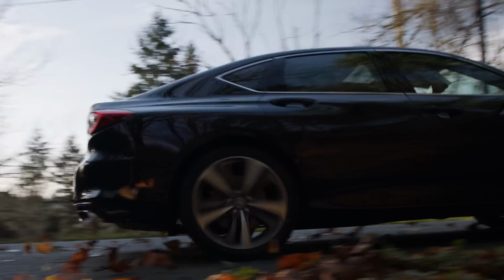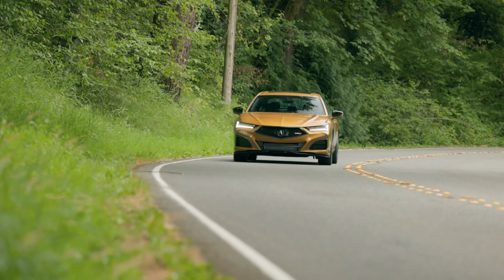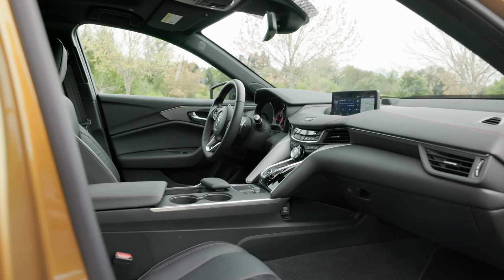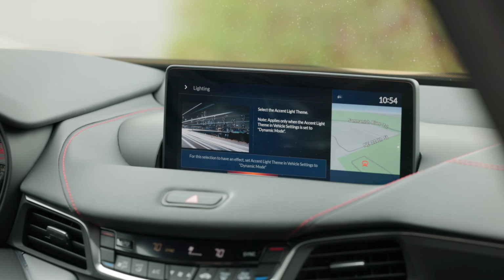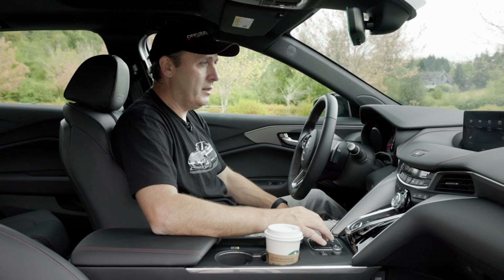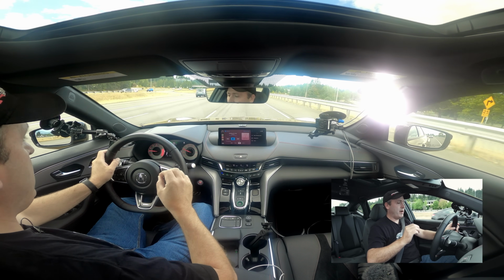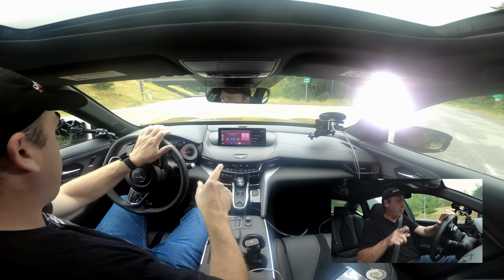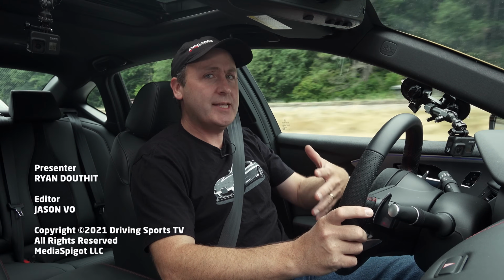2021 Acura TLX Type-S Sport Sedan Reviewed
The 2021 Acura TLX Type-S brings more power and better handling to the sport sedan segment. Is this one worth the extra money? We have a complete review including features and 0-60 test.

CONTENTS
00:00 - Introduction
00:58 - Features
13:15 - Driving Impressions